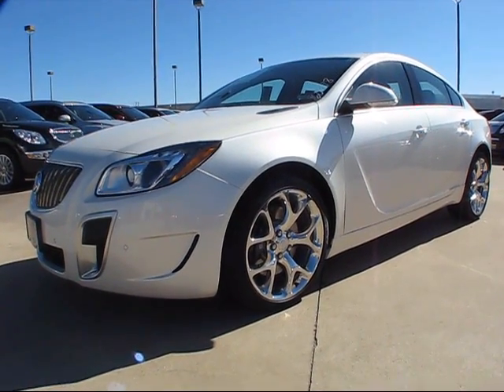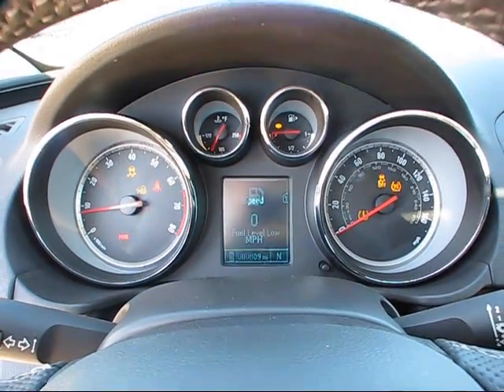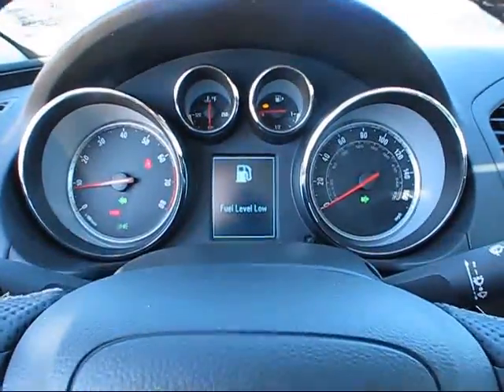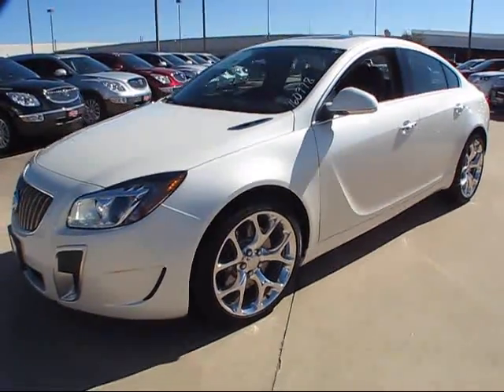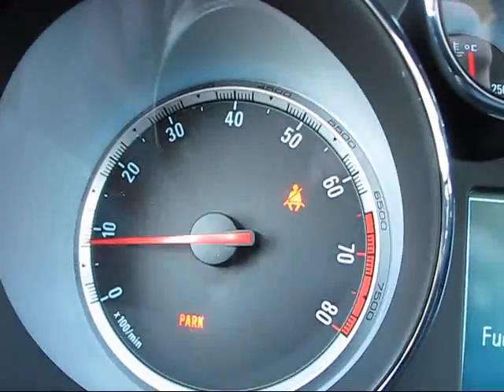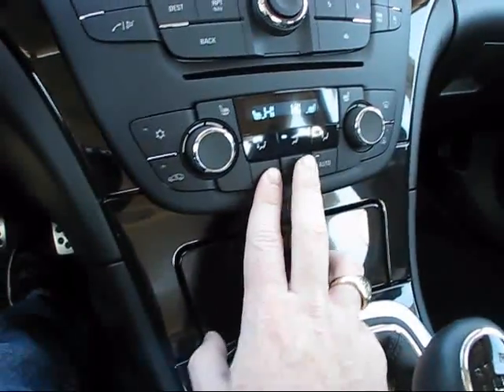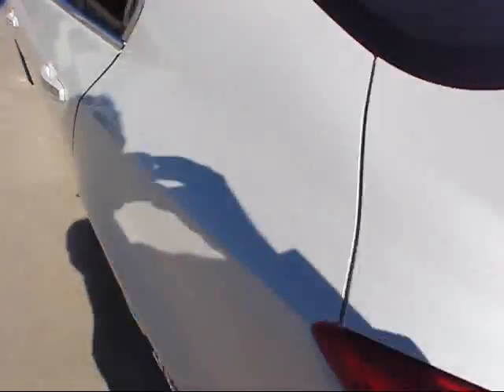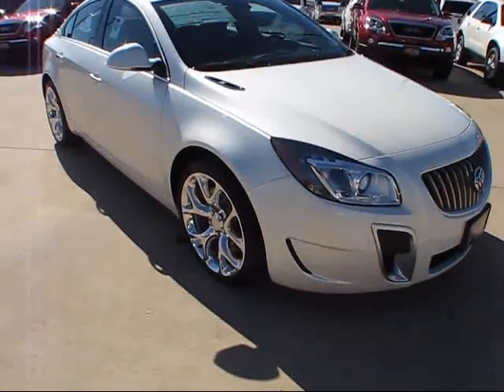2012 Buick Regal GS Start Up, Exterior/ Interior Review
In this review, we take a very in-depth look at the all new 2012 Buick Regal Grand Sport. The vehicle was provided courtesy of yet another one of our good friends, Classic Buick GMC of Carrollton, TX for us to review. This review is designed to provide accurate information to both car enthusiasts and potential consumers alike.